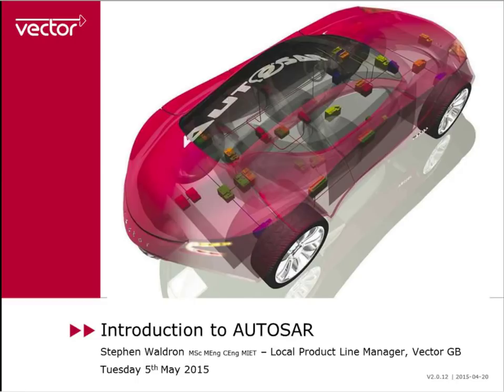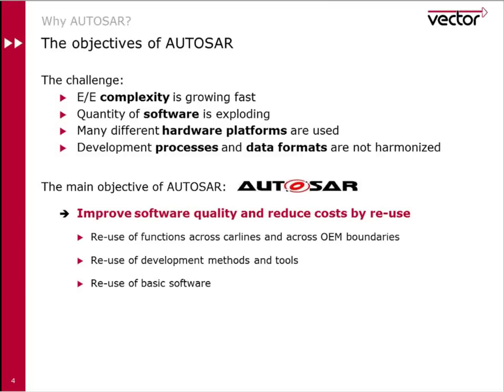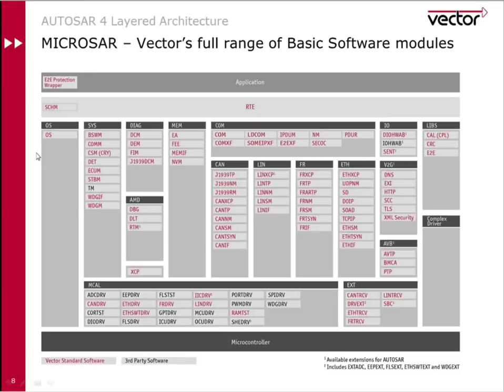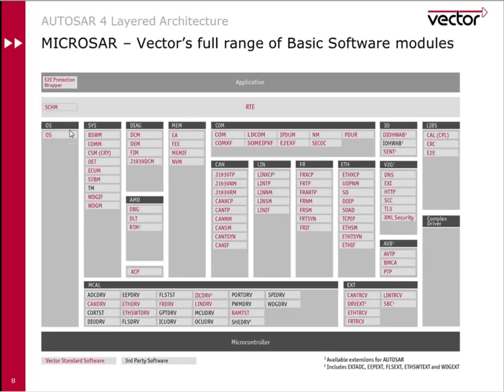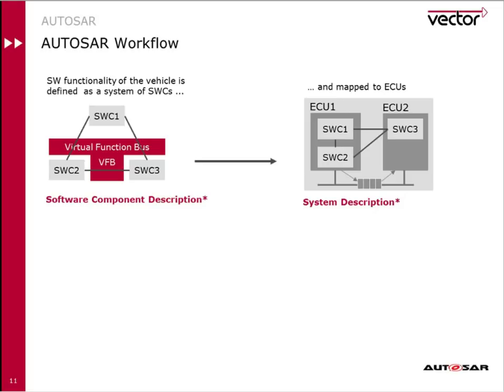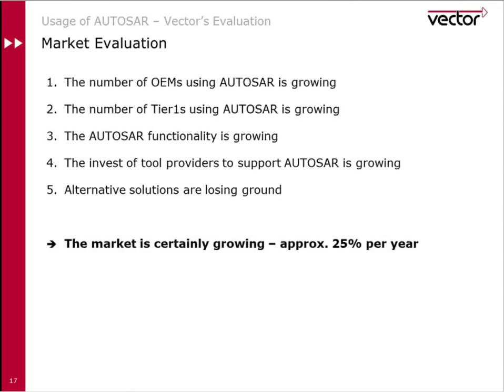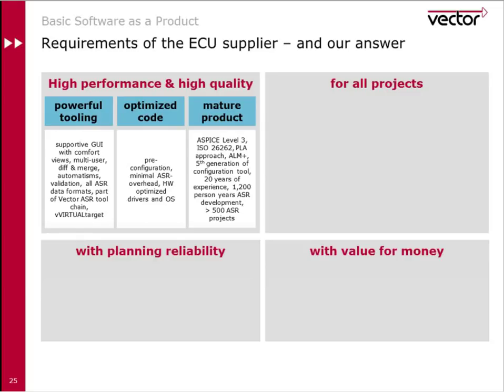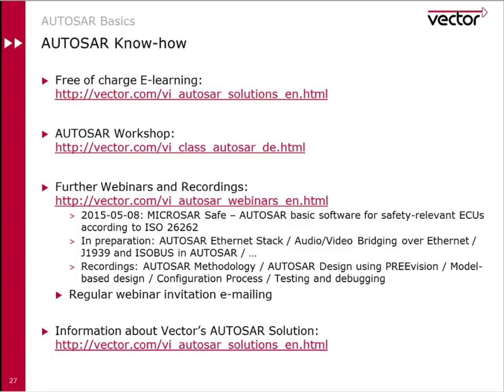Introduction to AUTOSAR